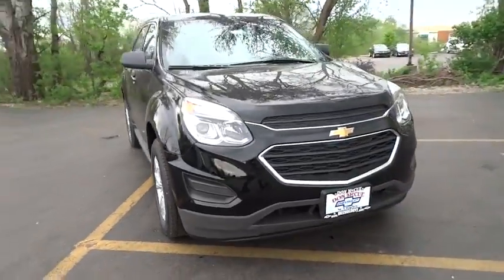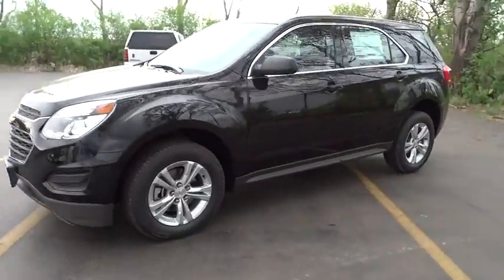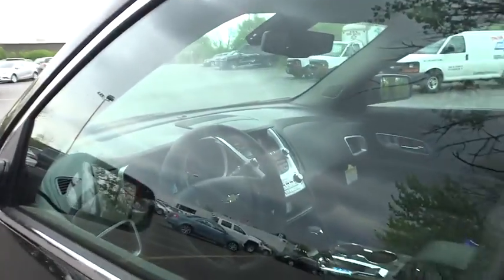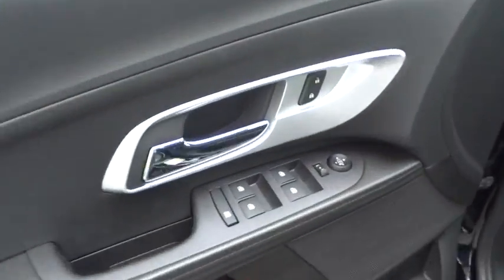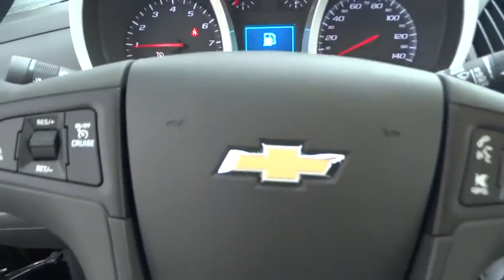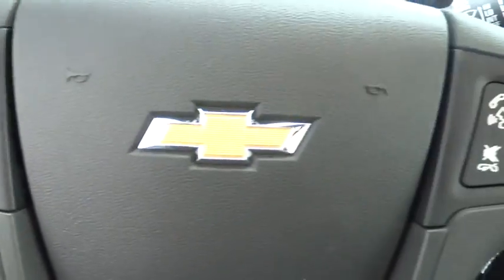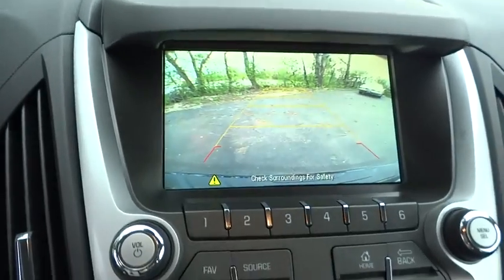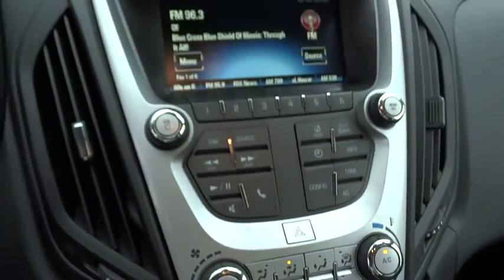2017 Chevrolet Equinox Elgin, St. Charles, Glendale Hts. Naperville, Aurora, IL 17784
McCue Chevrolet
2015 E Main St, St

The 2017 Chevrolet Equinox is a perfect combination of style and versatility with the space to meet your demands. The restyled front end catches your eye with its chrome-accented dual-port grille, while new halogen projector-beam headlamps and available LED daytime running lamps add illuminating detail. For a refined, polished finish the rear reveals bright accents and sculpted taillamps. New 18-inch custom-styled aluminum wheels are standard on LTZ models while 17-inch is the standard on other models. The premium cloth seats on the L, LS and LT models provide a superb level of comfort while the available Saddle Up interior color on the LTZ amplifies the design. Transform your Equinox into an everyday space solver. The Multi-Flex sliding rear seat slides back to add almost 8 inches of rear leg room, slides forward for more cargo room, or folds down to create 63.7 cubic feet of cargo space. Convenient 60/40 split-folding seats provide additional cargo-carrying flexibility. The Equinox is powered by a 2.4L engine that gets an EPA-estimated 32 MPG HWY rating with a 6-speed automatic transmission and an Eco Mode feature to maximize efficiency. The available 301hp 3.6L V6 will allow you to tow up to 3,500 lbs. and comes with an optional AWD drivetrain. Available tech features allow you to make phone calls, compose texts, and even play your favorite songs all through voice activated commands or the 7-inch color touch-screen display. OnStar with 4G LTE Wi-Fi will allow you to connect up to seven devices, giving direct access to streaming content, music, entertainment and more. Stay safe with features such as the standard rear vision camera, available side blind zone alert, and available rear cross traffic alert.